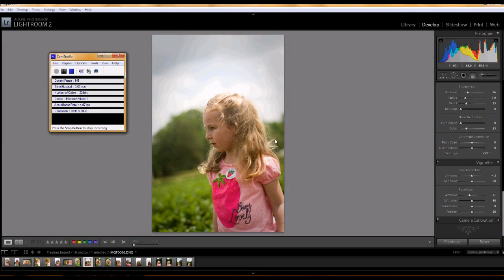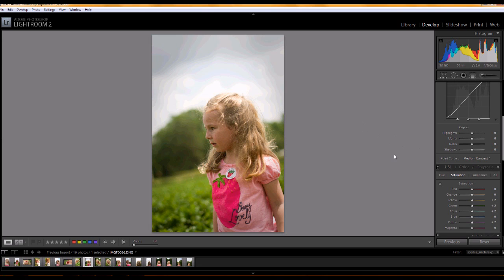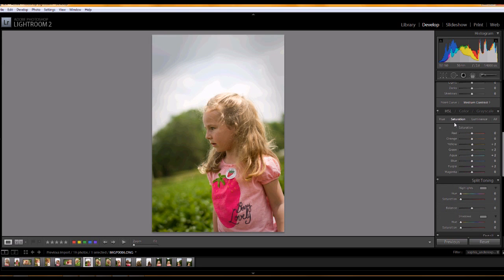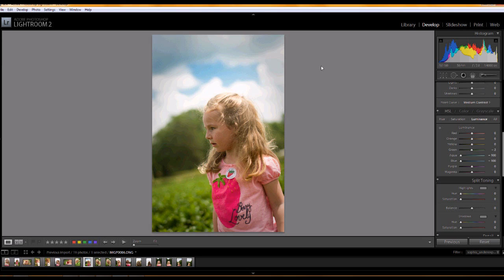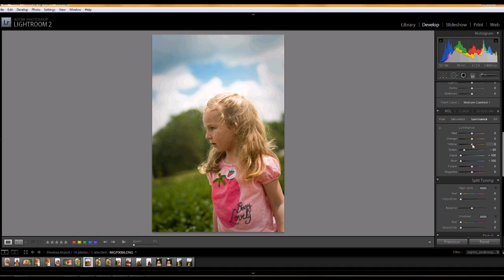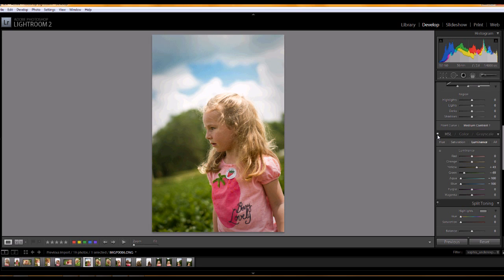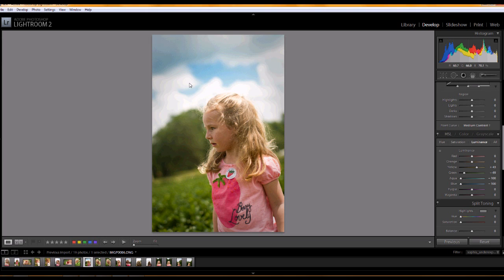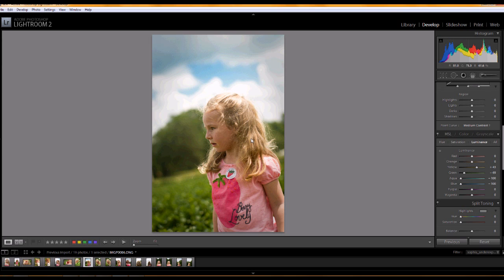lightroom color adjustments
Adjusting colors in Adobe Lightroom to improve an image.  Sorry about the audio, i'm still trying to find the best way to use the microphone I have.